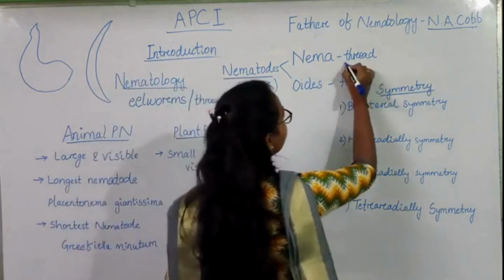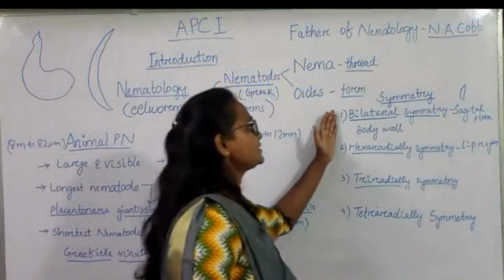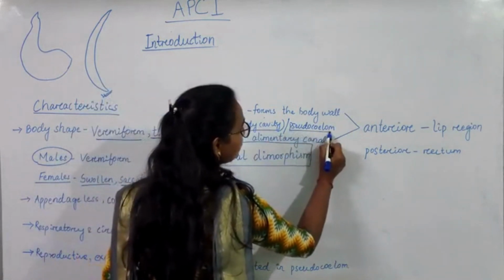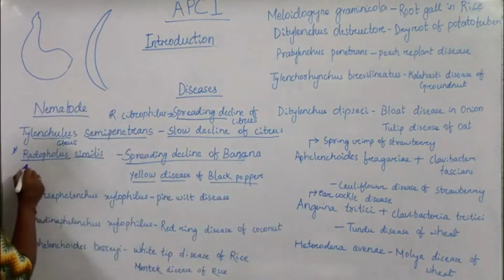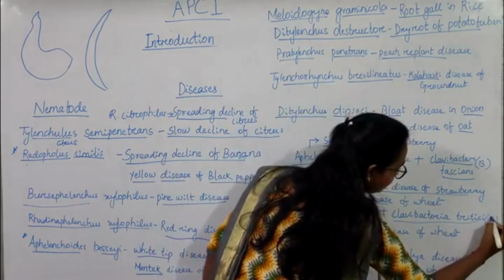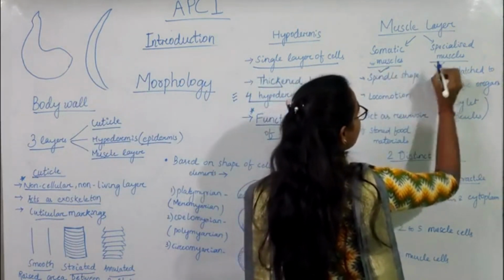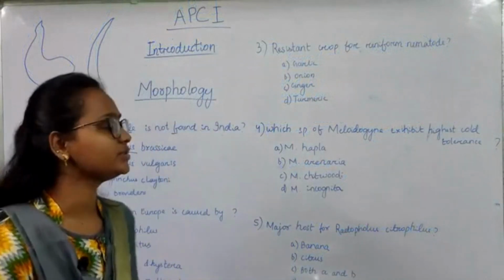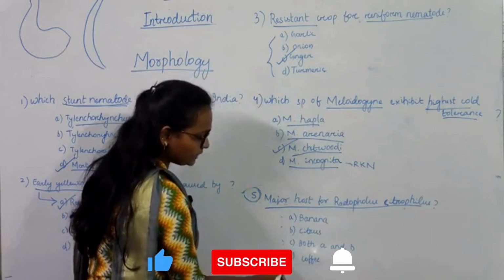Nematology | Dr. Tamireddy Anjali | Agri Professional Coaching Institute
In this lecture, we have discussed about nematology in agriculture.